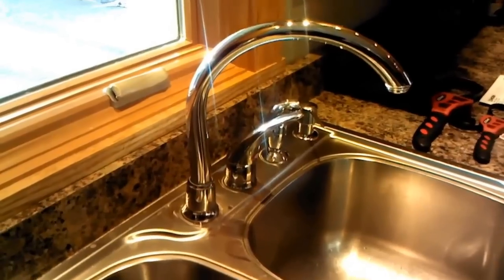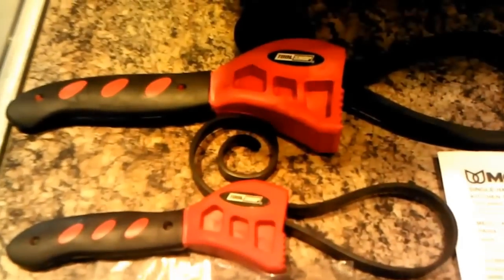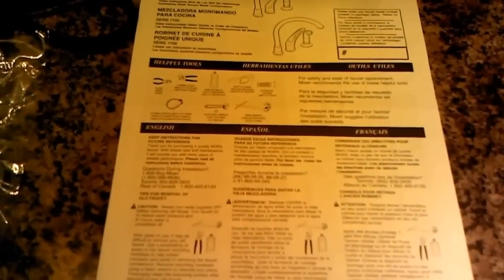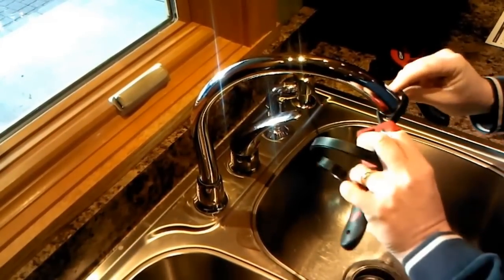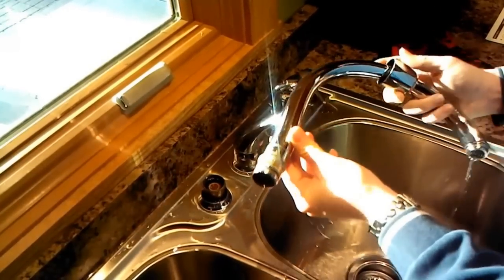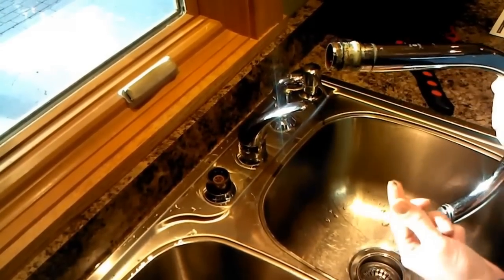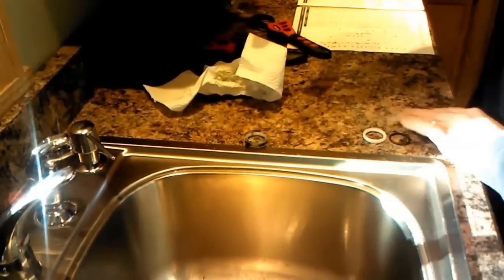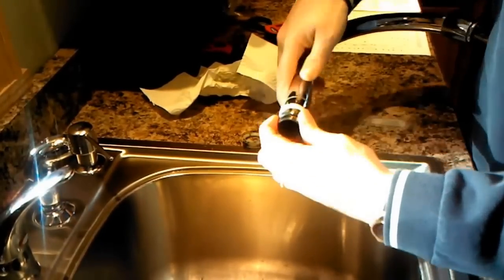Moen High Arc Kitchen Faucet Leaking O-Ring Replacement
DIY - Learn to replace the o-rings in your Moen high arc kitchen faucet to get it to stop leaking. My kitchen faucet (Monticello 7730) was leaking around the base and it would leak for quite awhile after running water from the faucet. Once you have the free warranty replacement seal kit and the proper tools (rubber strap wrench) it's very easy to do. For me it took less than 5 minutes.

Please also check out the accompanying blog post to get a copy of the instruction manual for this faucet. Most of Moen's single handle cathedral spout kitchen faucets will likely be repaired the same way.